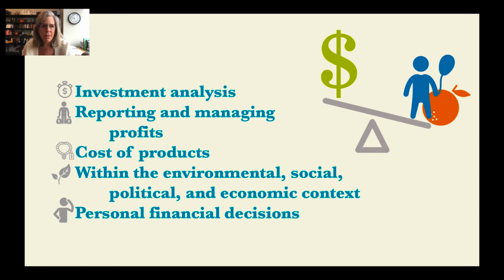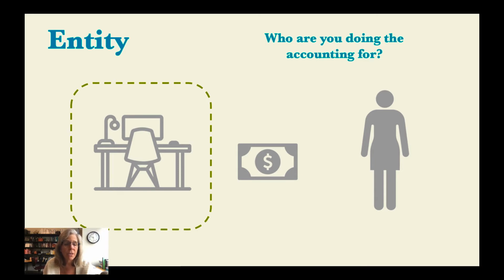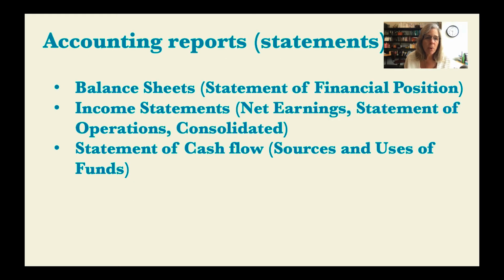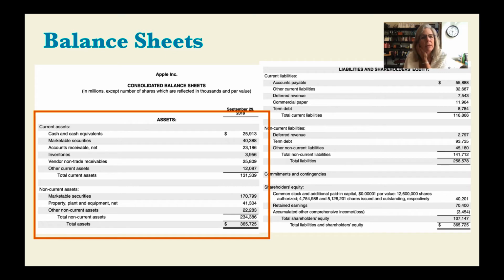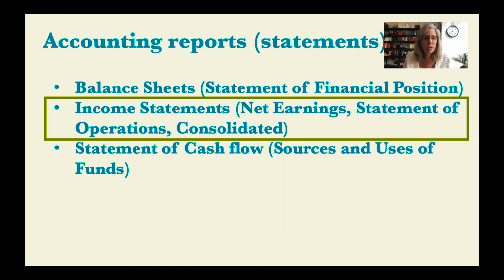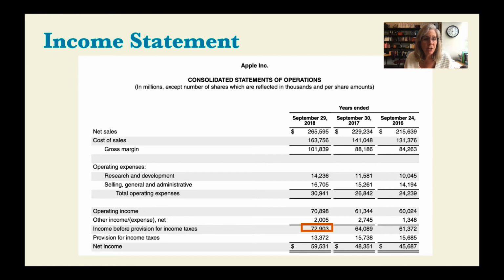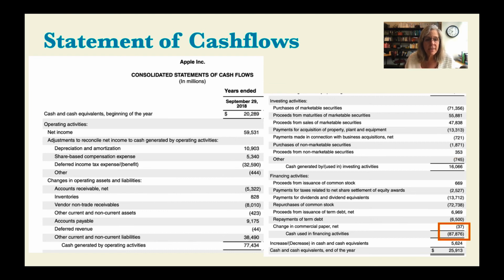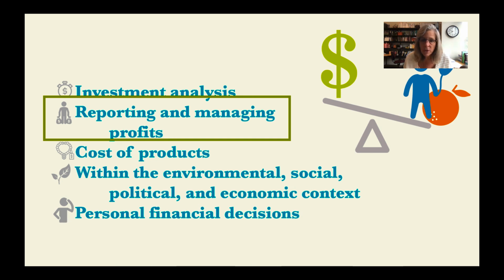Accounting and Financial statements IME 315 Cal Poly SLO